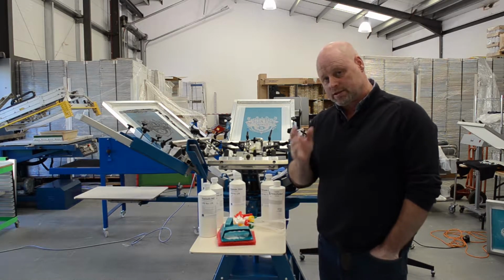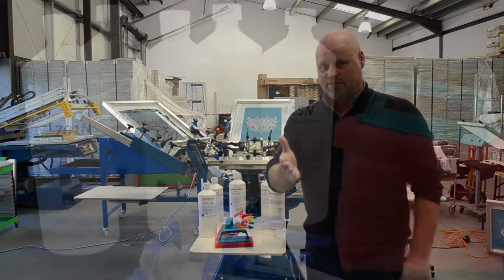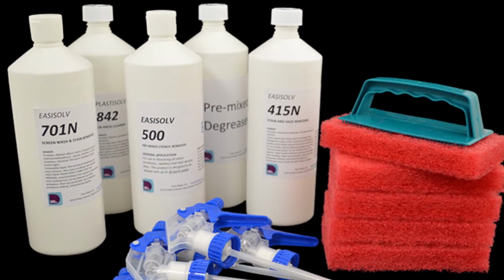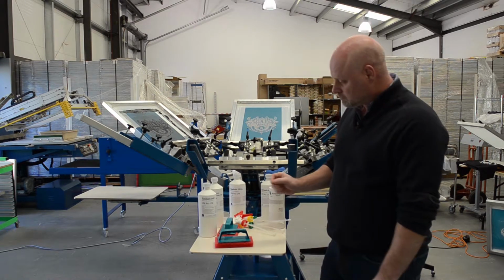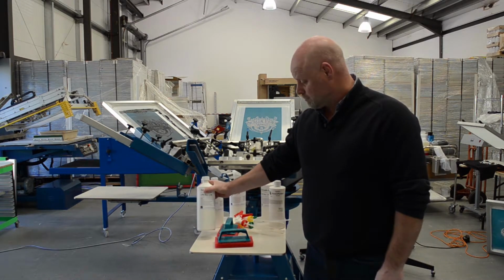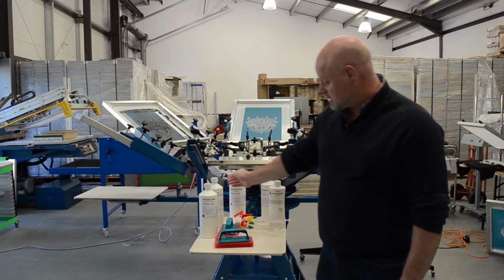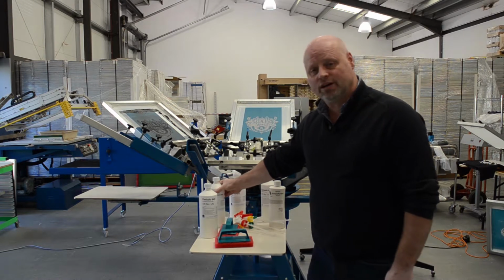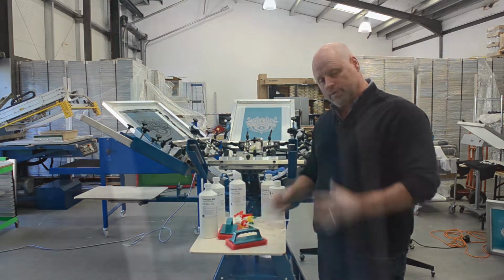How to Reclaim Screens Fast: The SPW x Easiway Cleaning Kit | SPW Academy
📣 SPW ACADEMY SHOWCASE

Stop struggling with messy screens! In this SPW Academy guide, we show you how to professionally reclaim your mesh using our all-in-one Screen Reclaiming Kit.

Powered by the industry-leading Easiway Cleaning System, this kit includes everything you need to remove ink, strip emulsion, and degrease your screens in minutes. Whether you are a small manual shop or a high-volume production facility, having the right chemistry is the key to a clean darkroom and a longer mesh life